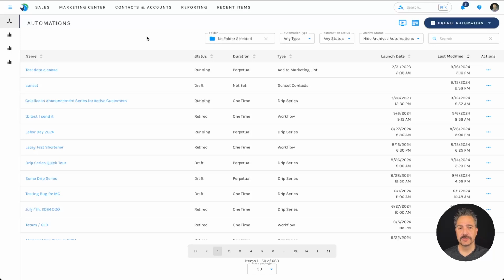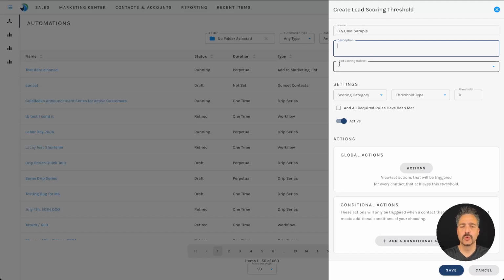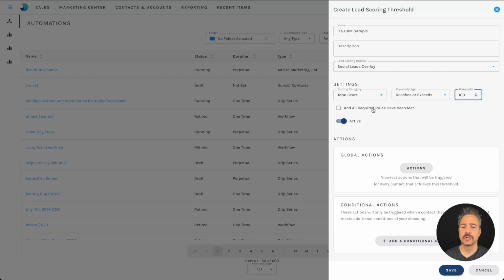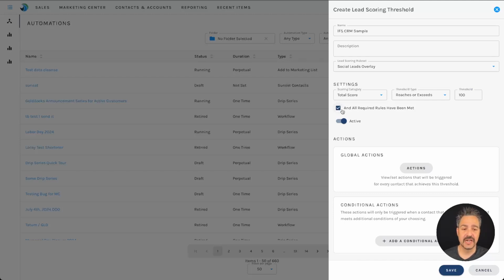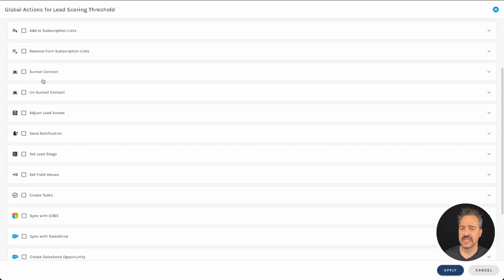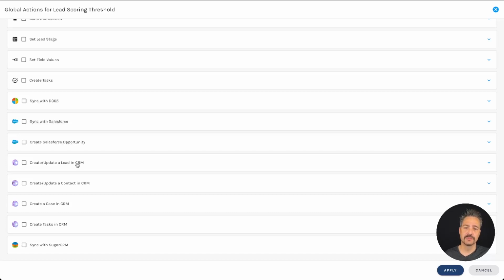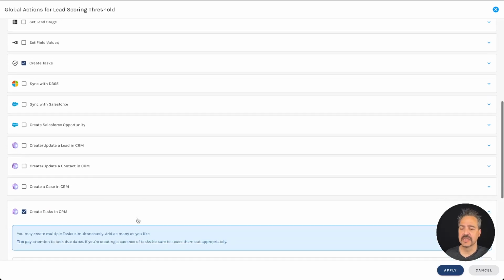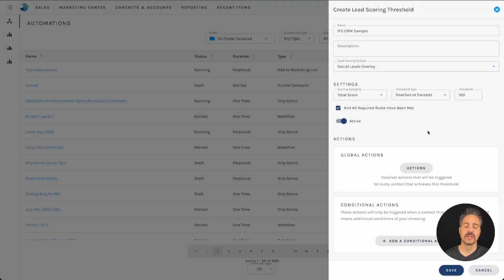IFS CRM Lead Scoring Thresholds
Lead Scoring Thresholds to trigger creation of leads in IFS CRM.

Keep unqualified leads out of CRM. Score leads based on activity, engagement, and contact attributes.

Set thresholds that must be met to trigger lead creation in IFS CRM.

When thresholds are achieved, create & assign the lead, notify, and schedule one or a series of tasks.

Paminga is marketing automation for IFS CRM.